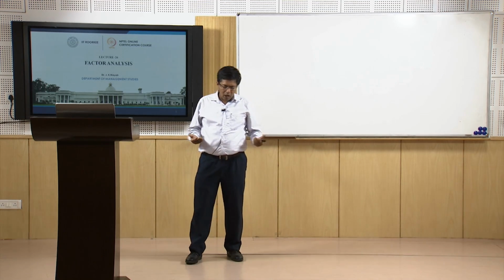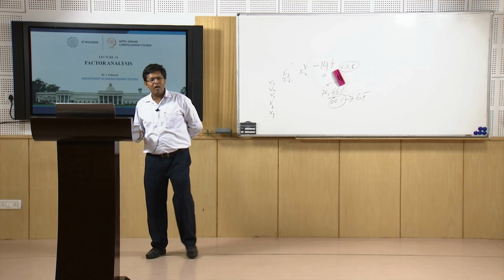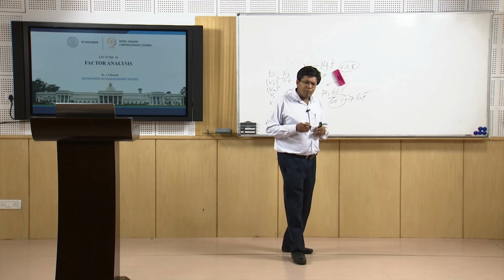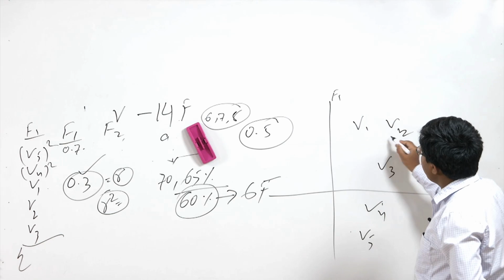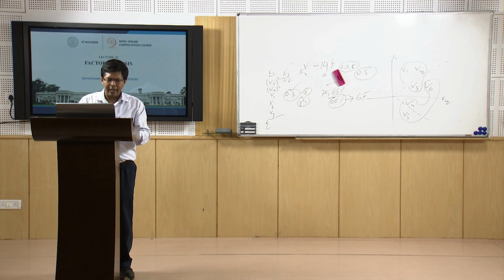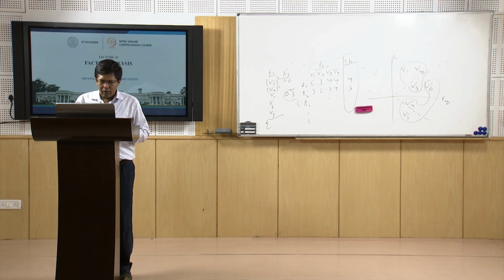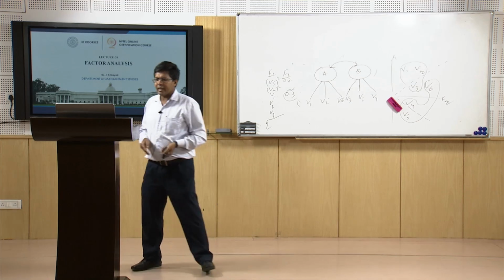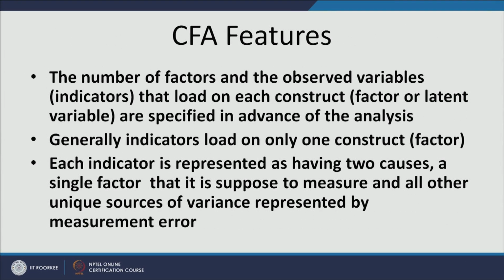Lecture 26- Factor Analysis.